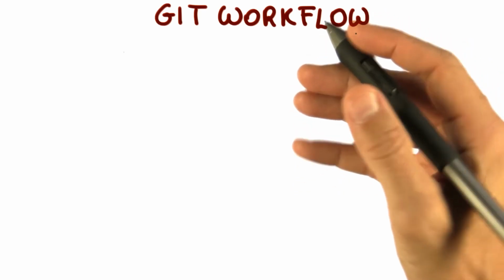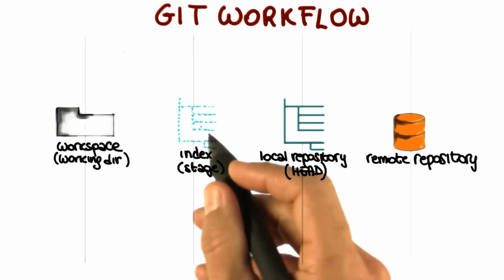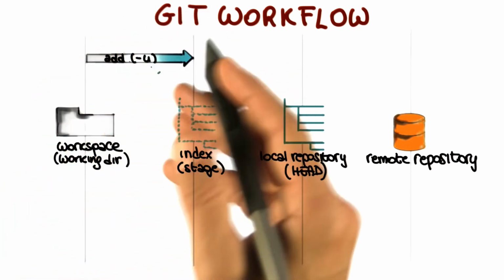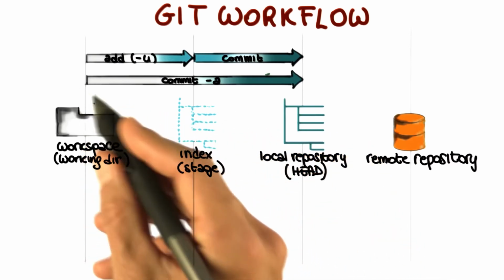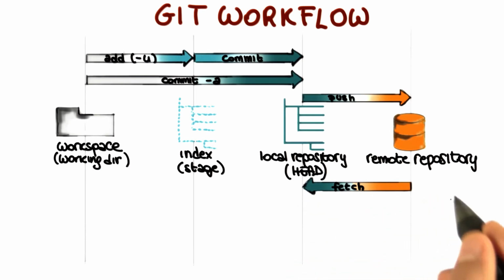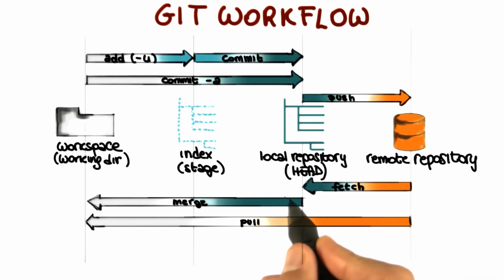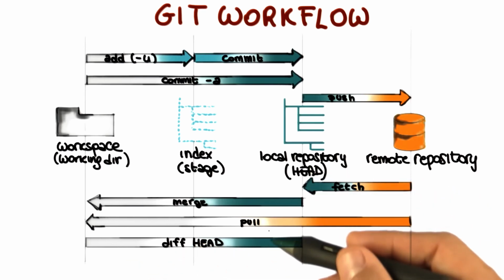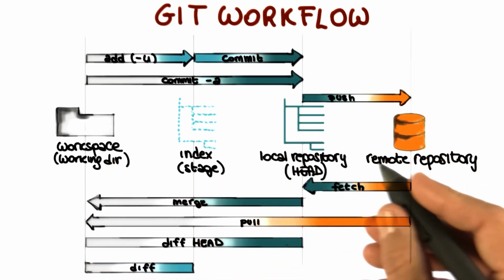1. GIT Workflow | GeorgiaTech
FPGA ZYNQ Tutorial